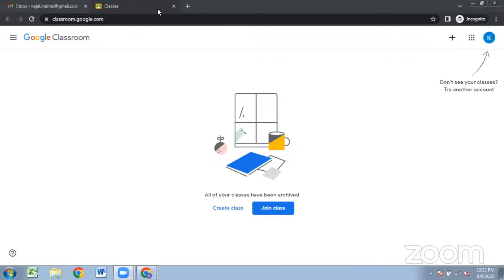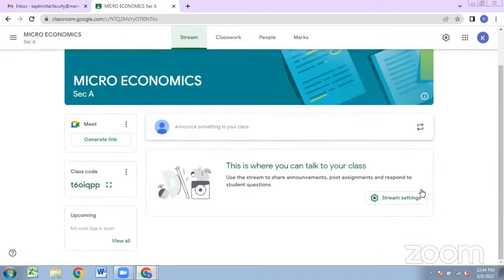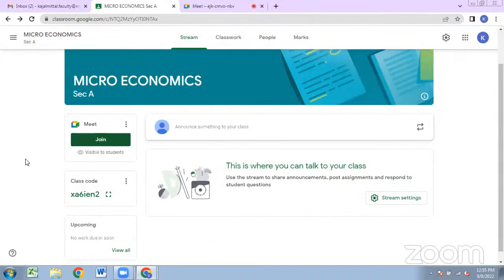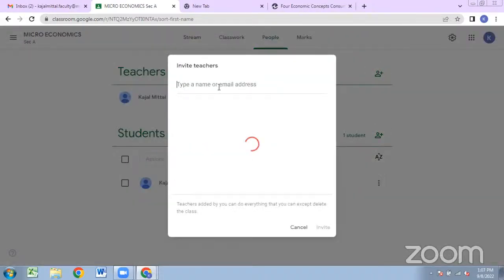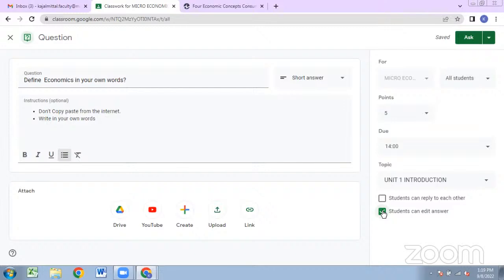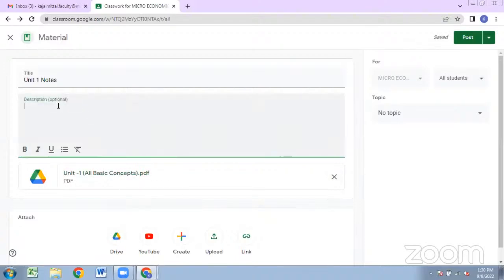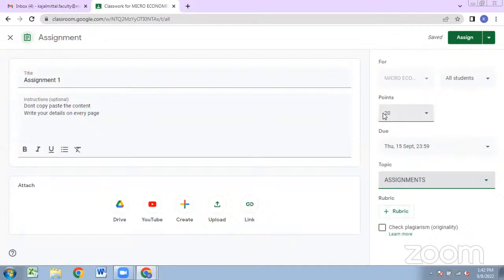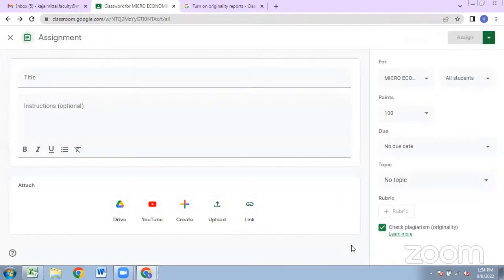FDP " PEDAGOGICAL TRAINING ON ICT TOOLS FOOR EFFECTIVE TEACHING LEARNING"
FDP " PEDAGOGICAL TRAINING ON ICT TOOLS FOOR EFFECTIVE TEACHING LEARNING"  by Department of Commerce MAIMS